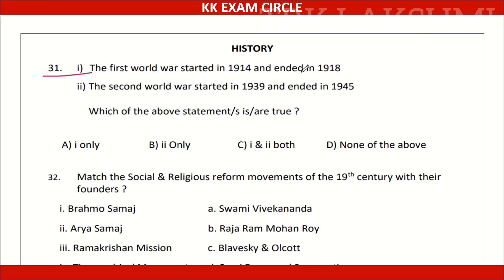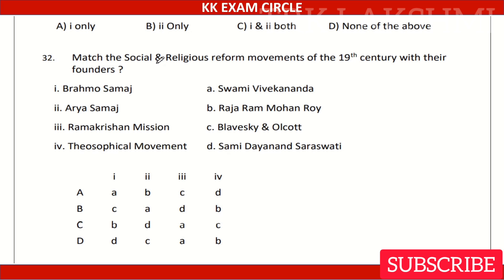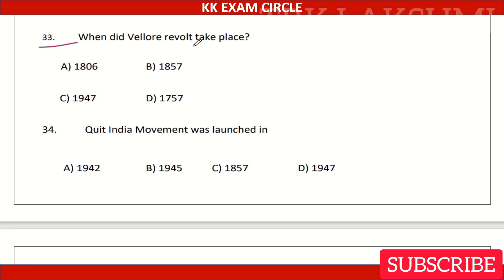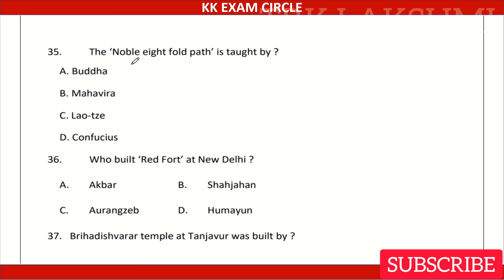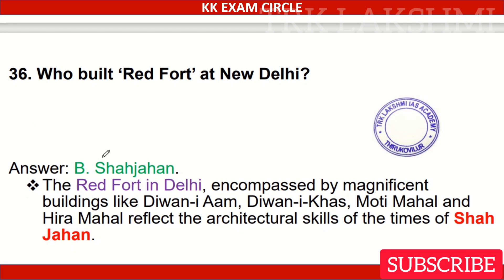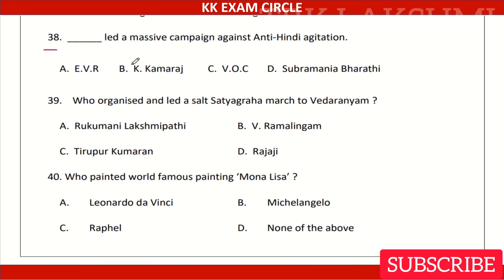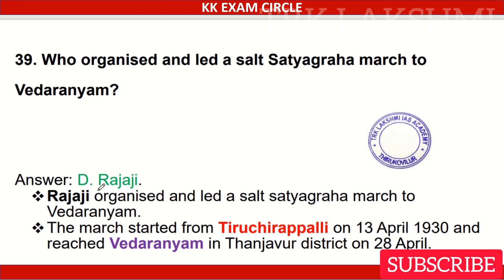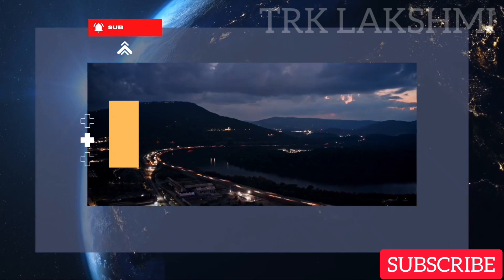tnusrb si (2023) - Model questions | History | general knowledge | kk exam circle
This video contains official history model questions discussions from tnusrb for 2023 si exam.